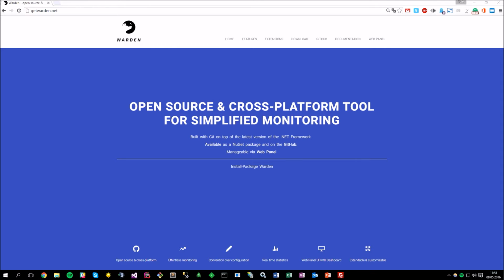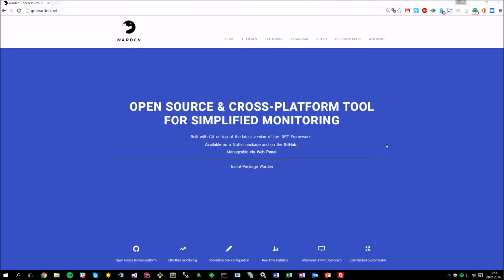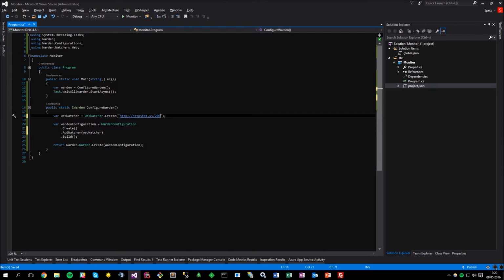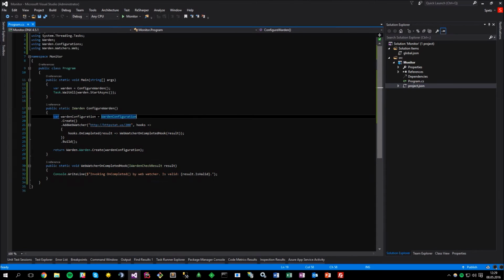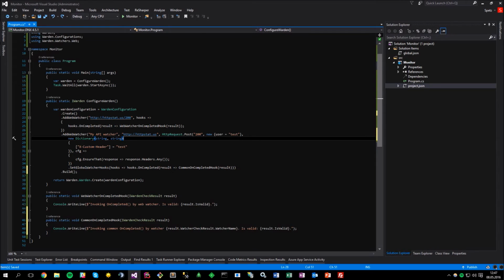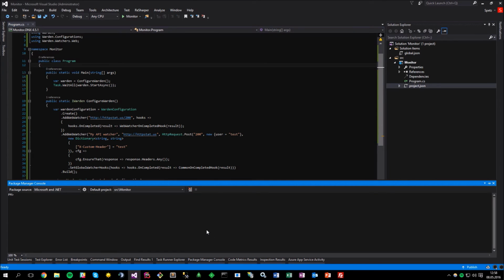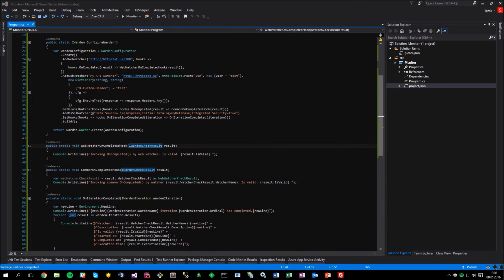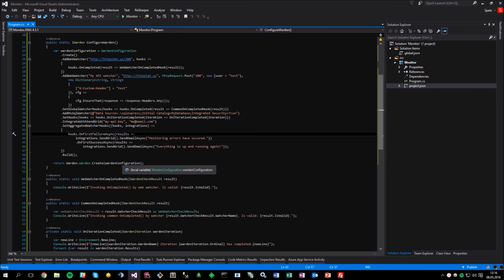Warden - project introduction and application example